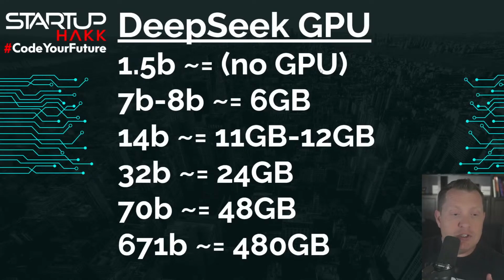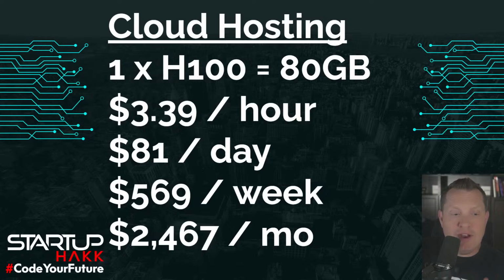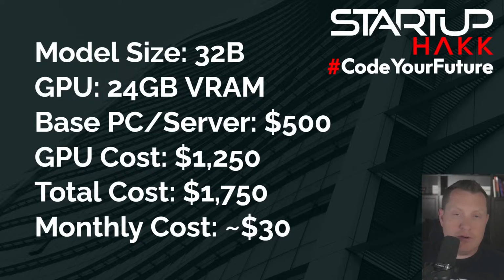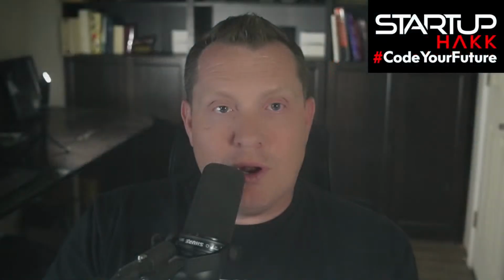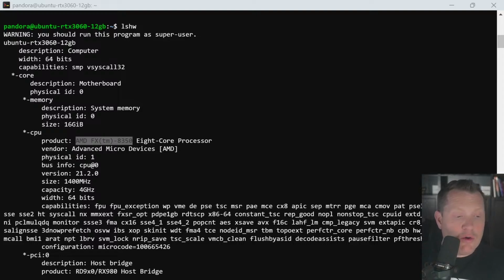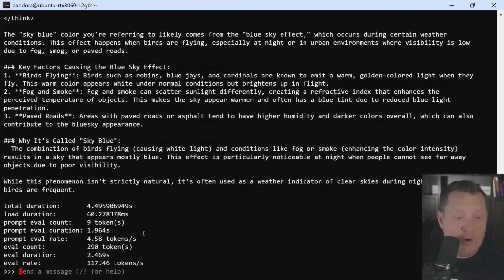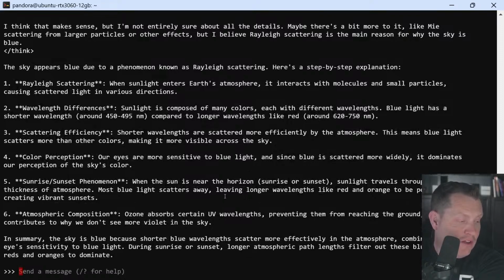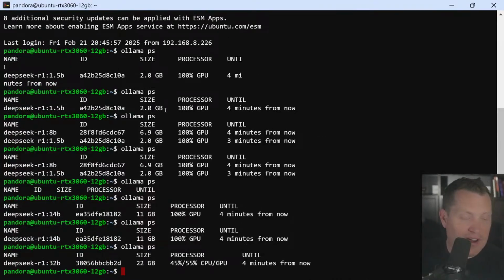DIY AI PC - Build an AI machine for under $500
So you want to build a machine to host AI in your home or office. There are tons of reasons for wanting this. Maybe you want to learn about AI and running LLMs. Maybe you want to be able to start developing against it? Or maybe you want to be able to run an internal application for your corporate needs without the staggering bill of Cloud GPUs.

I am going to break down for you today why, explain costs, give you some stories about my journey in doing this, and explain why I did and what I have learned - which is a ton. Stick around because this will be informative, entertaining story time, and you will come away knowing a lot more about AI and LLMs and what it takes to run them. Let's get going!

You might be curious about how this whole AI thing works and want to get your hands dirty with LLMs. Or, maybe you're a developer and want to start building AI-powered stuff without relying on someone else's servers. Or, if you're in a business, you might want to run internal AI tools without getting hammered by those crazy cloud computing costs.

Today, I'm going to walk you through the whole deal. I'll explain why it's worth it, give you the lowdown on how much it costs, share some of my own experiences (including the stuff I messed up!), and tell you exactly why I went down this path and what I've learned along the way. Basically, I'm going to tell you a story, but it'll be packed with useful info about AI and how to run it yourself.